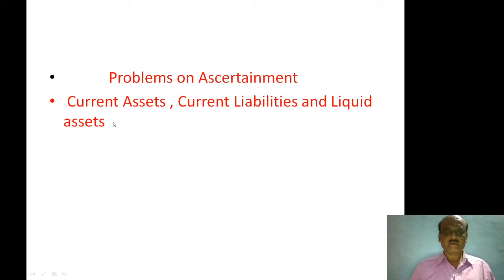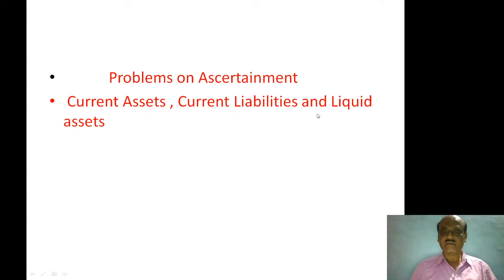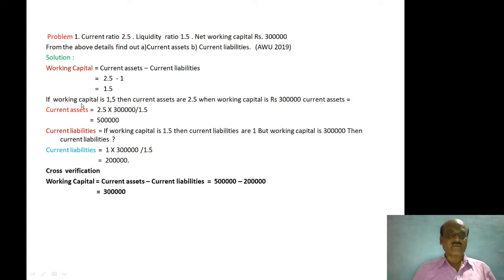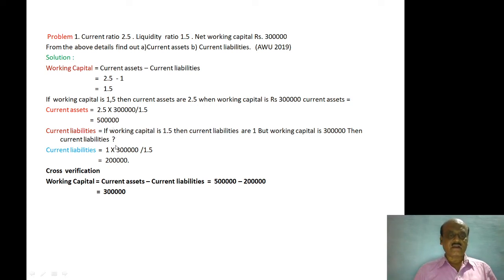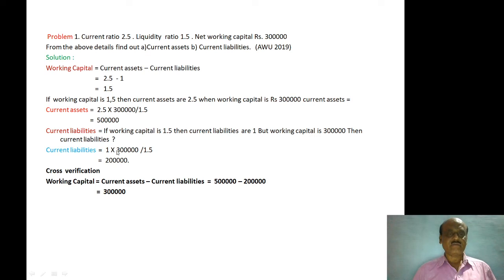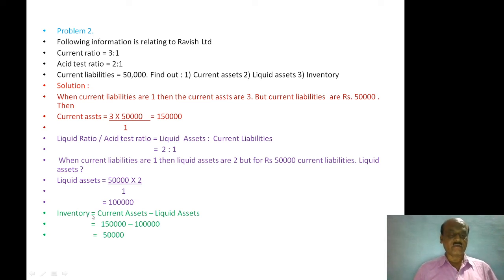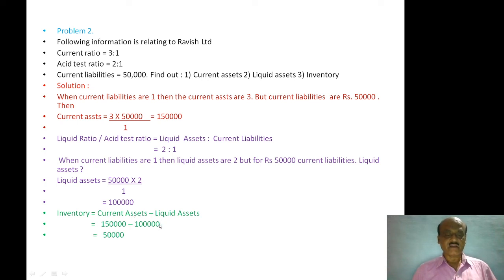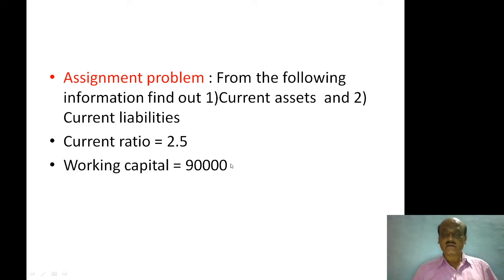Ascertainment of Current Asset & Current Liabilities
Problems on Ascertainment of Current Asset & Current Liabilities - Ratio Analysis -  (Management Accounting B.Com 6th Sem)

Find other videos regarding Ratio Analysis